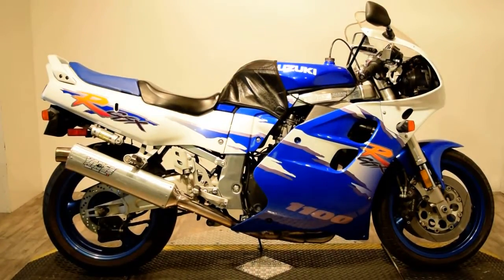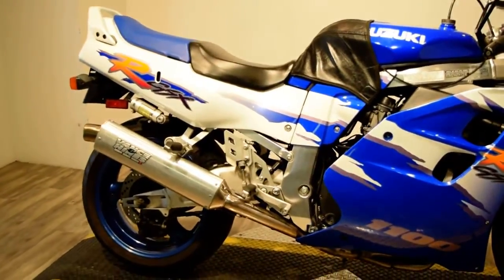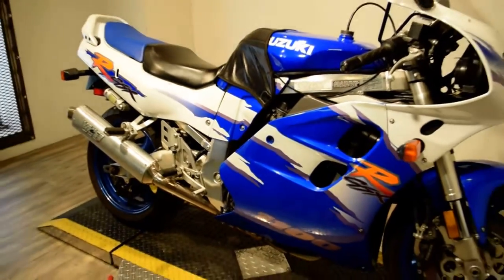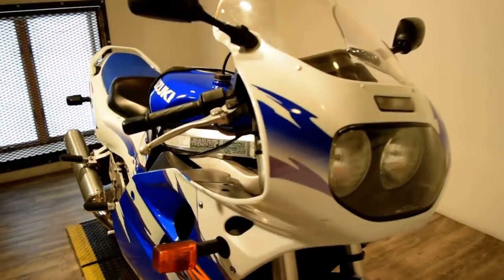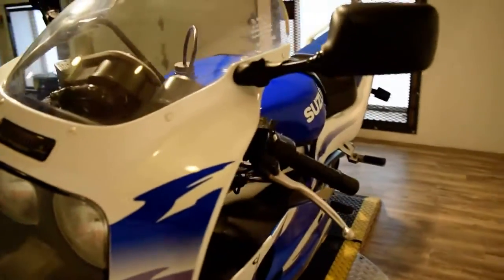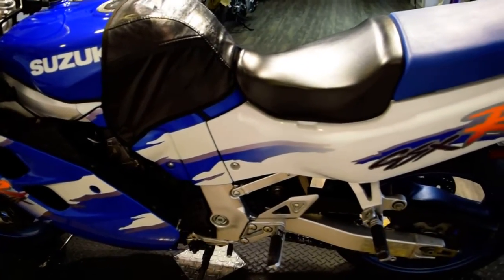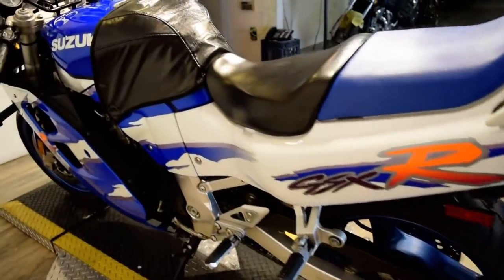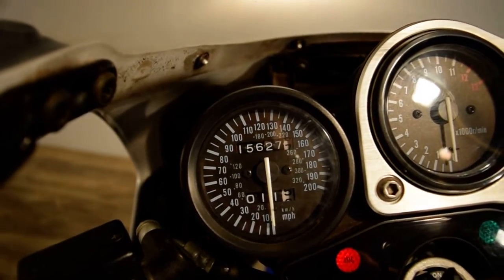1994 Suzuki GSXR1100 for sale at Monster Powersports